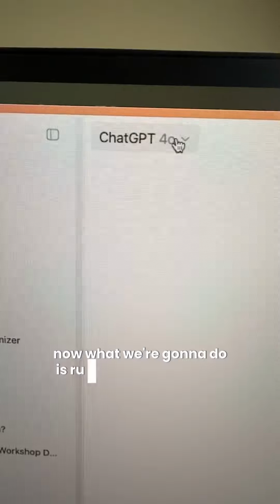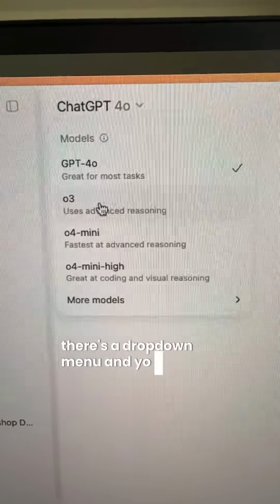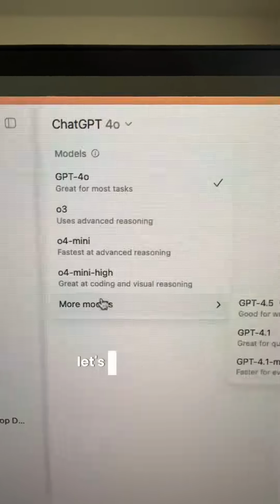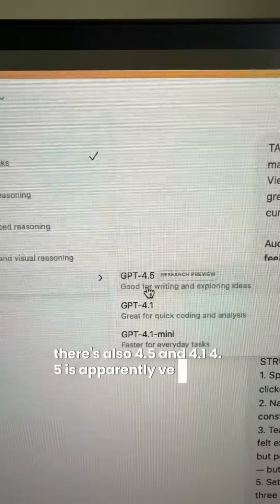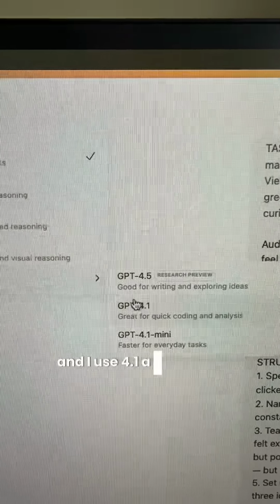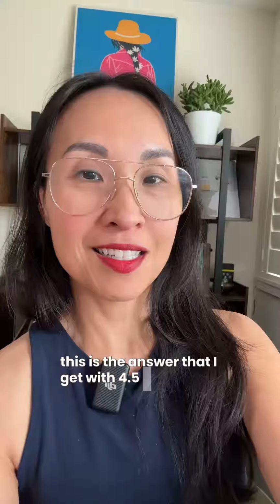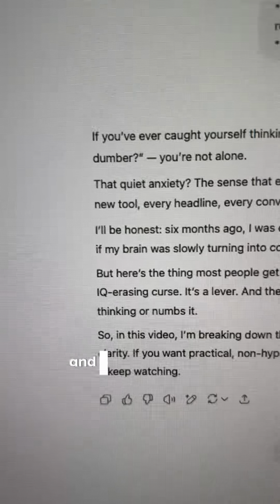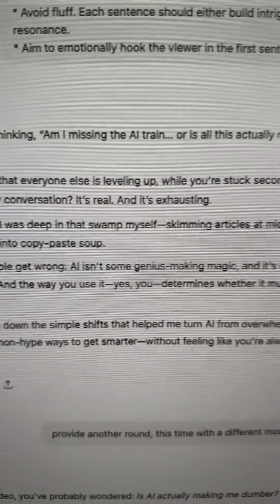How to choose the right AI model for your task